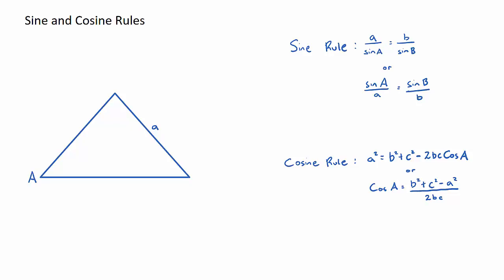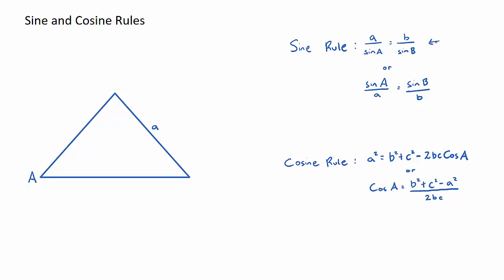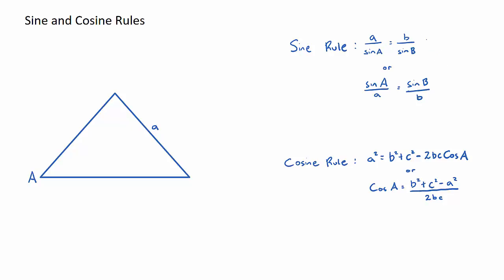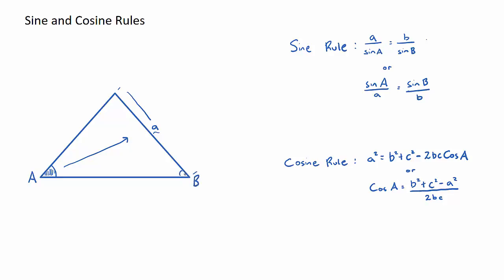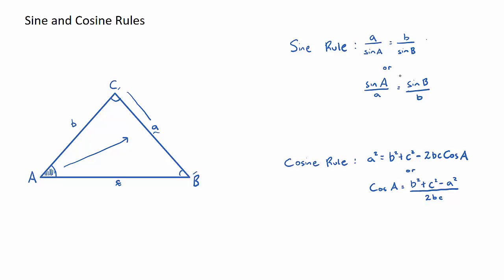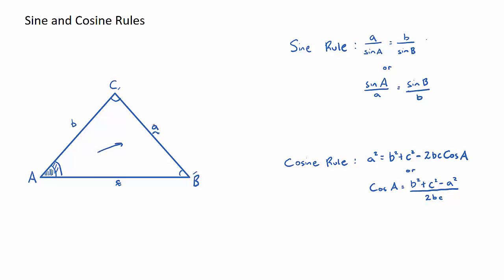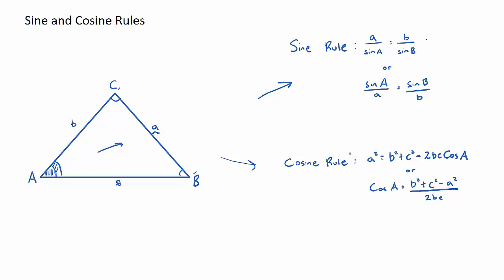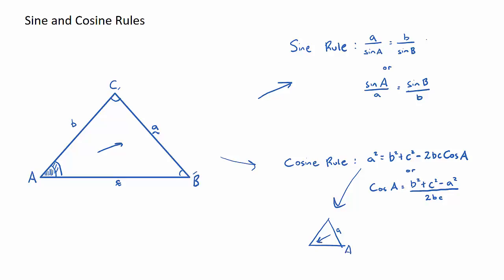Sine and Cosine Rules (IB Maths Studies)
This video covers the Sine and Cosine Rules. Both these rules are key components in IB Maths Studies Topic 5, Geometry and Trigonometry.